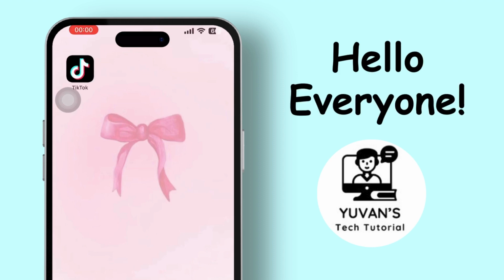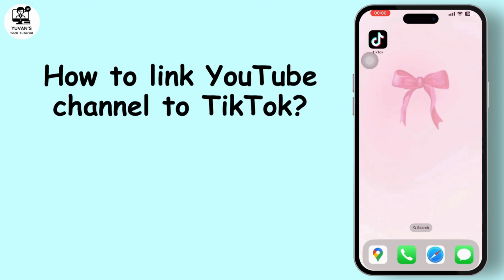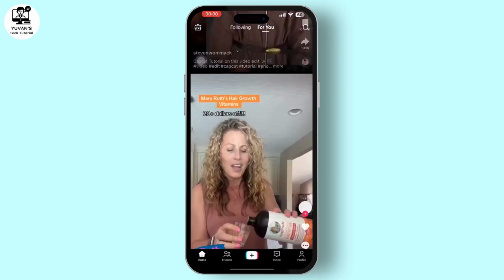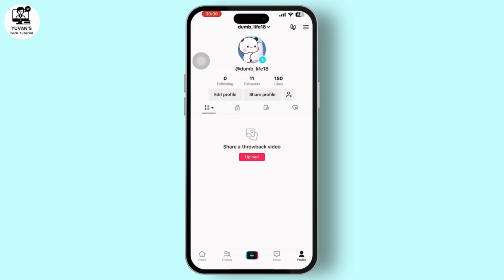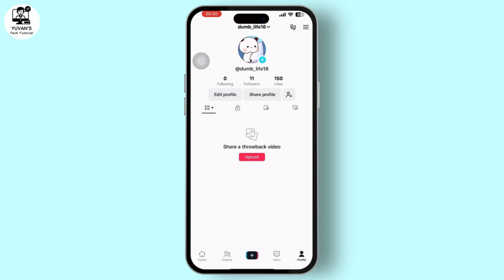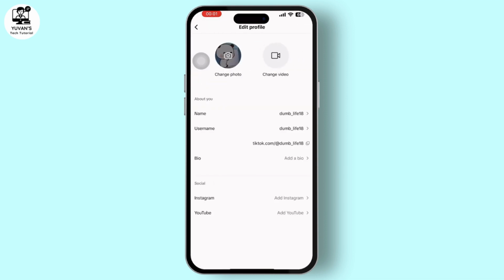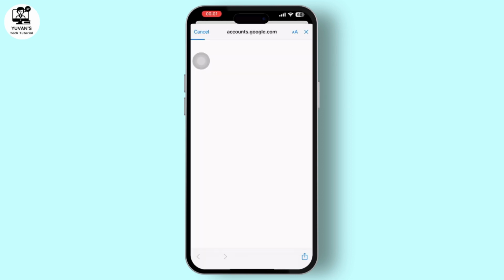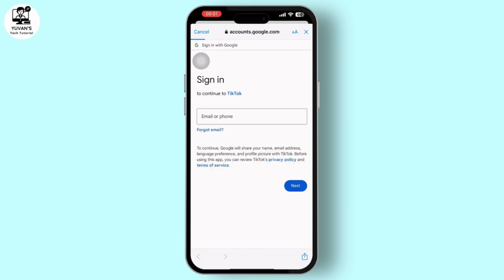How to Link your Youtube Channel to TikTok After New Update (2024) | Link YouTube on TikTok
Easy Steps on How to Link your Youtube Channel to TikTok. Easily link my YouTube channel to my TikTok account with the help of this tutorial.

Struggling to get views on YouTube?  Want to leverage TikTok's massive audience to grow your YouTube channel? In this video, Yuvan shows you exactly how to link your YouTube channel to your TikTok profile in just a few easy steps.